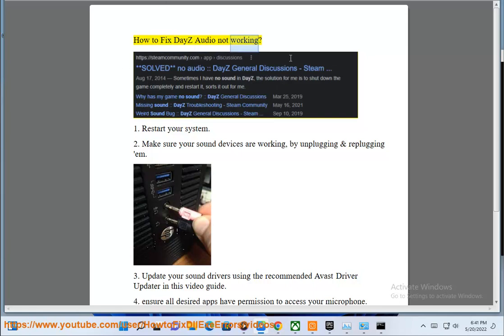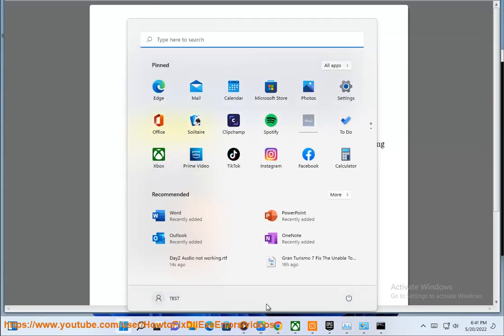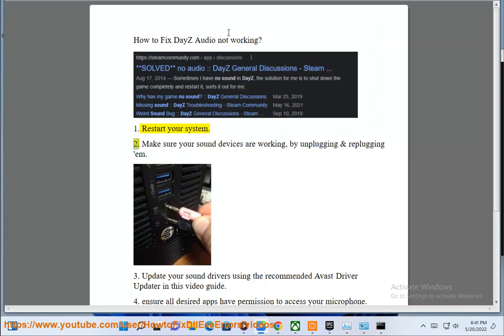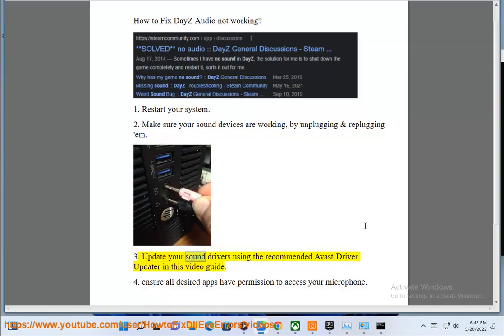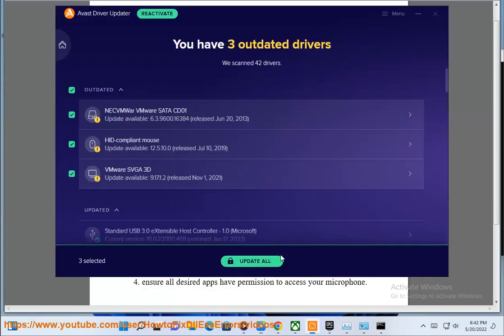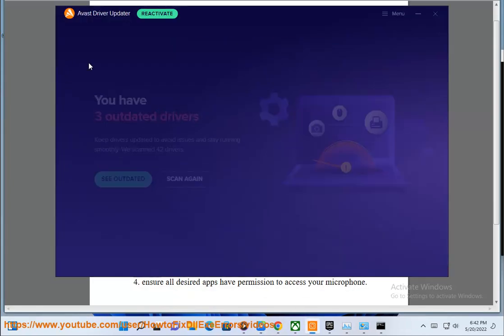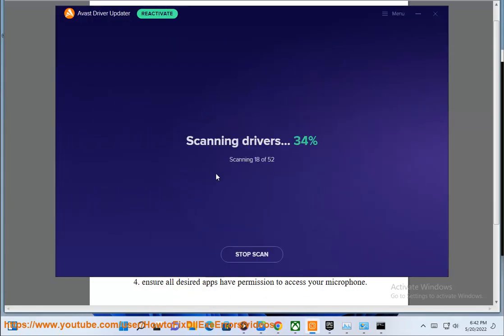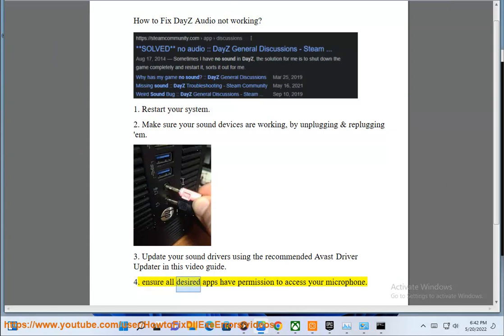Fix DayZ Audio not working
Here's how to Fix DayZ Audio not working. Run Avast Driver Updater@ to keep your device drivers up-to-date, easily & effectively.